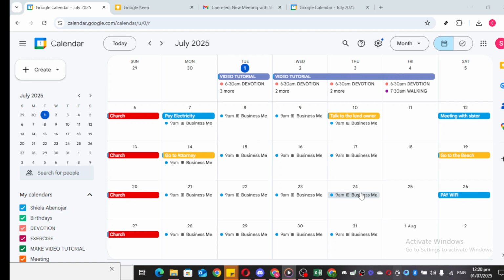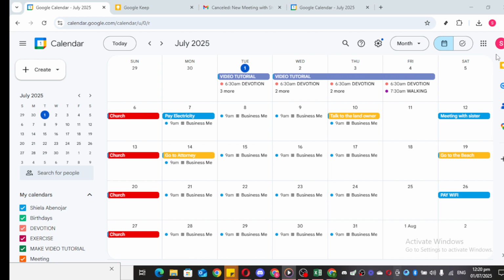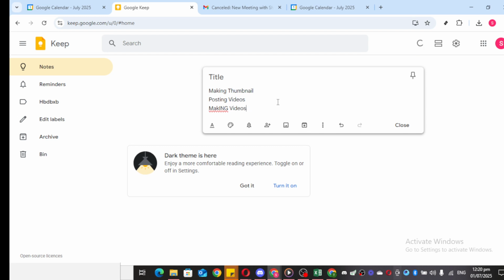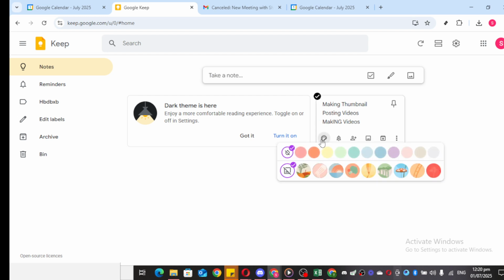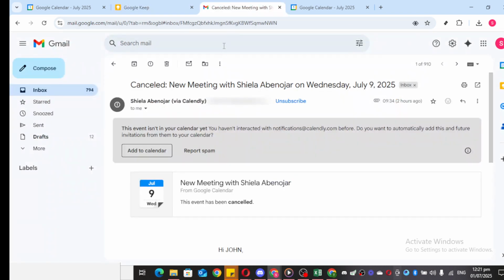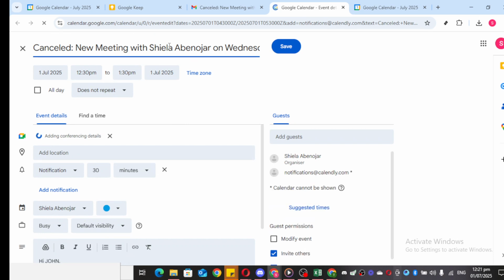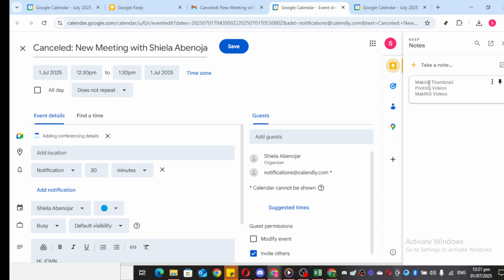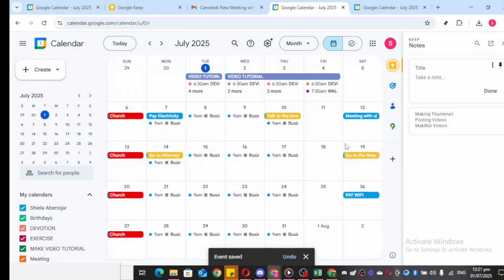How to Use Gmail + Keep Notes + Google Calendar Together (full guide)